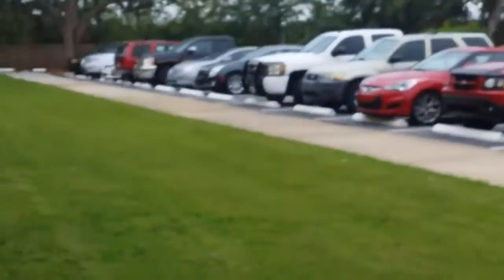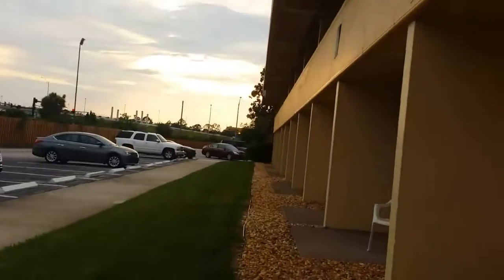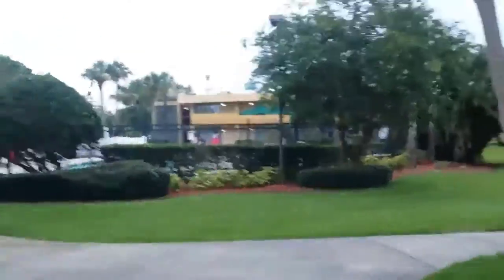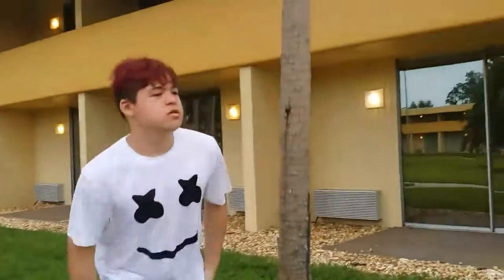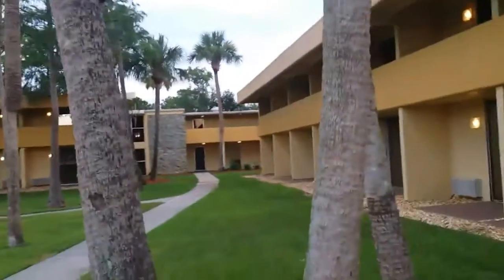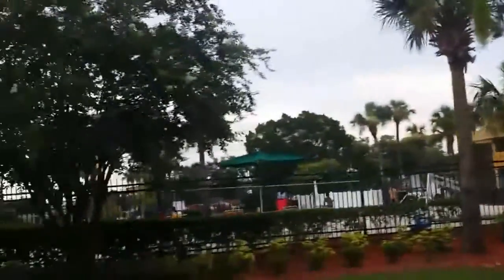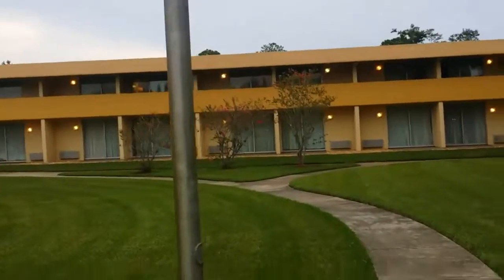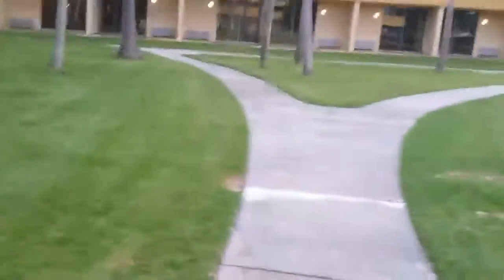TOUR AROUND THE MOTEL!!!